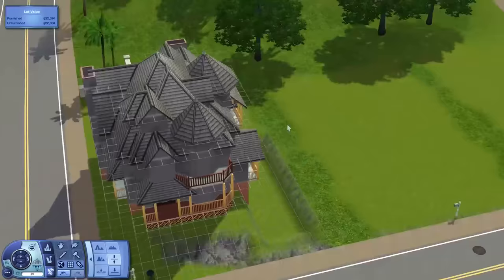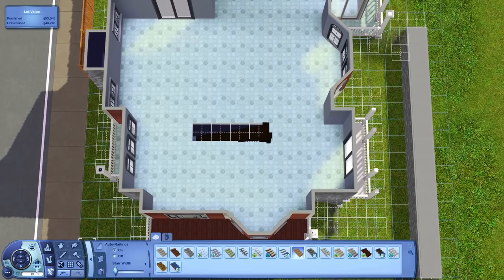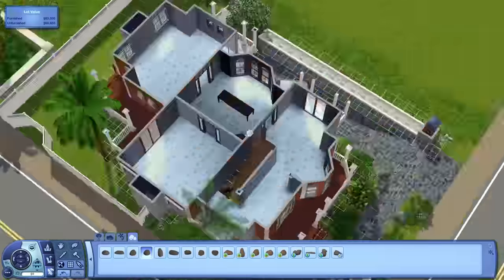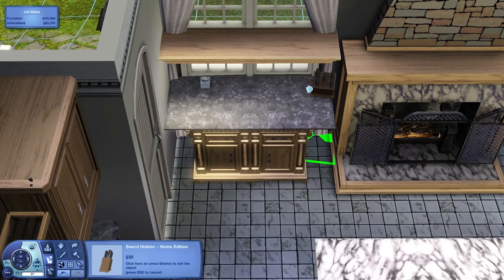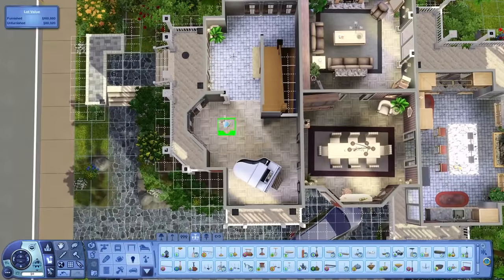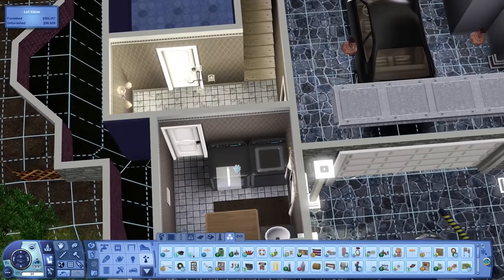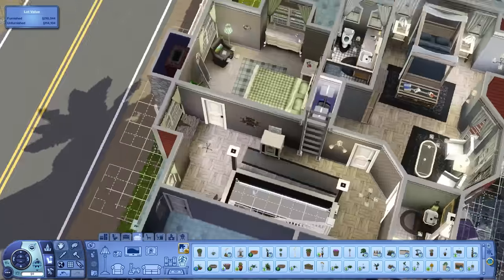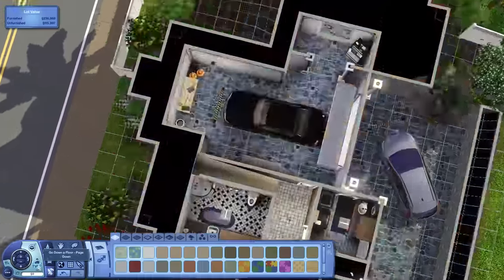Pomegranate Paradise • The Sims 3 House Design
This large beach house has four bedrooms and tasteful furnishings.